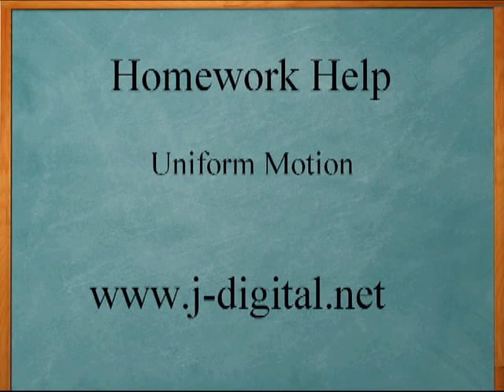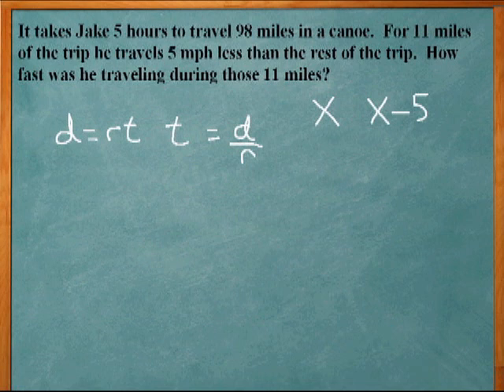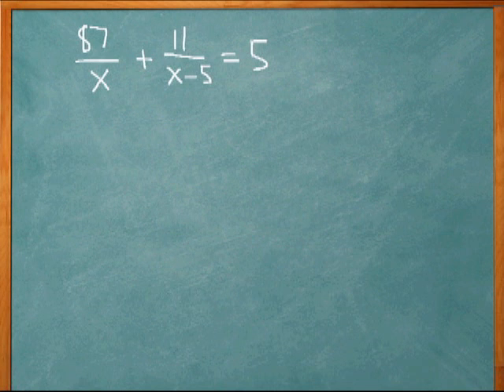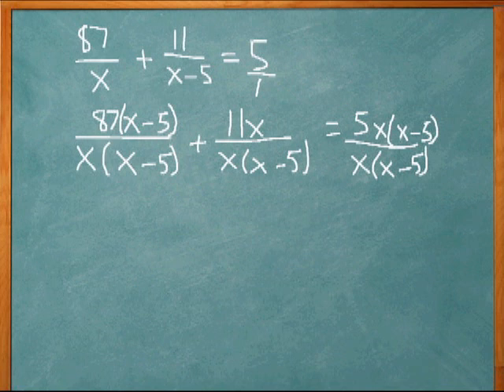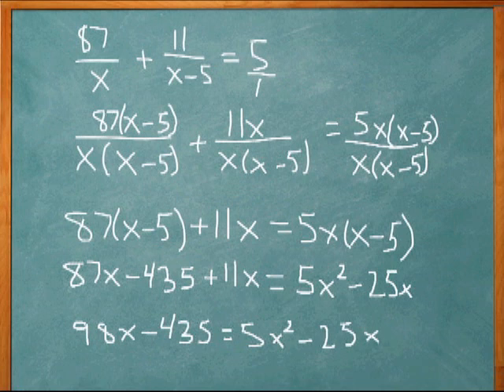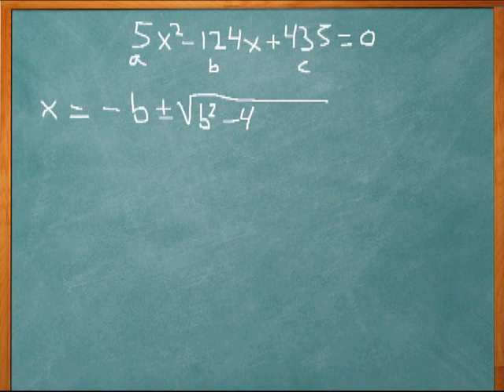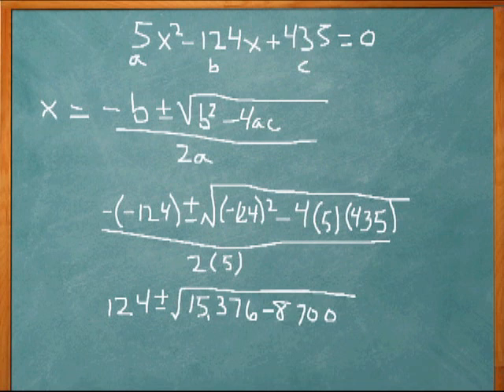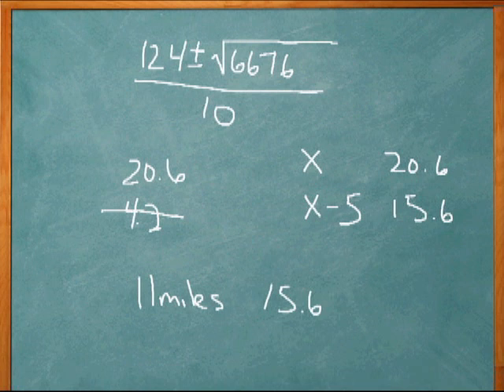Solving Uniform Motion Problems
This video tutorial is on how to solve uniform motion problems.  These mainly deal with the distance formula where Distance = Velocity x Time.